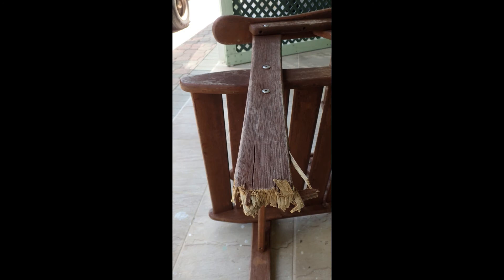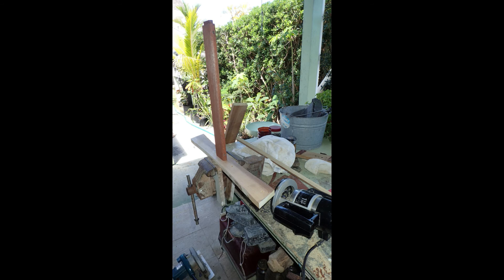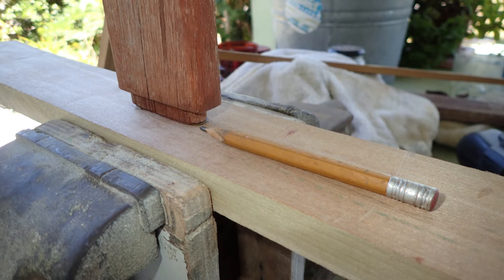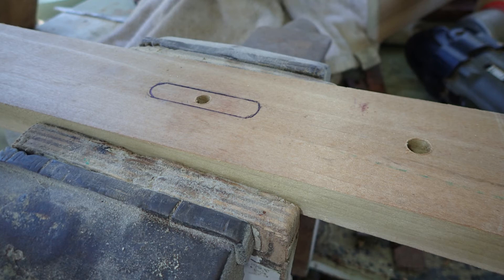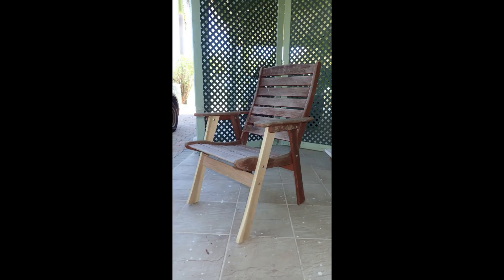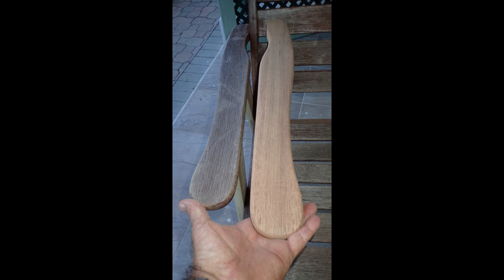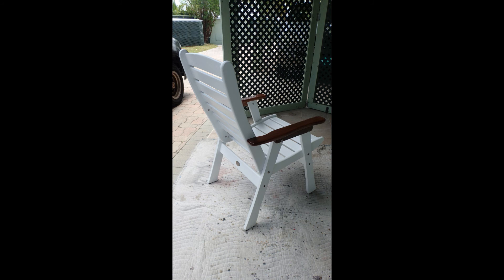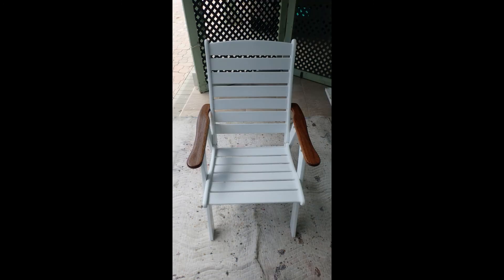Chair Project May 12th 2020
Found a chair in the dumpster when throwing away green waste such as palm fauns, from around the house. Decide the chair was worth saving, and had lovely stainless steel fastenings so took on the challenge.